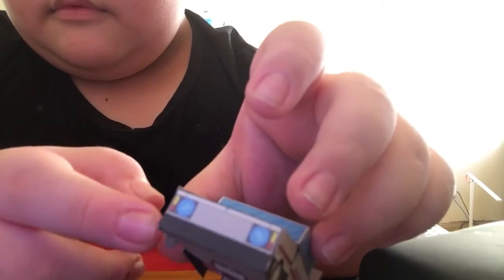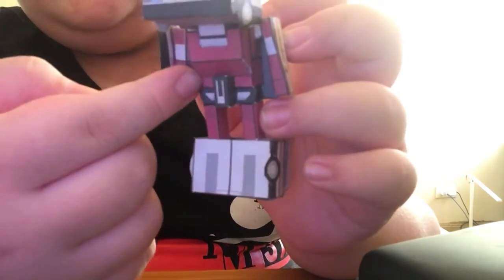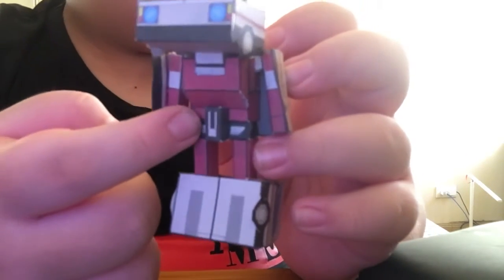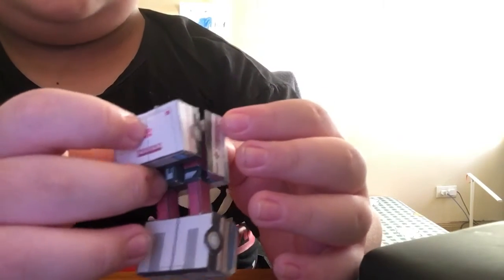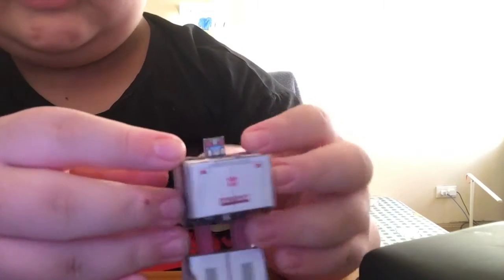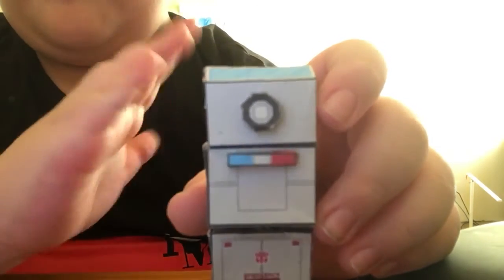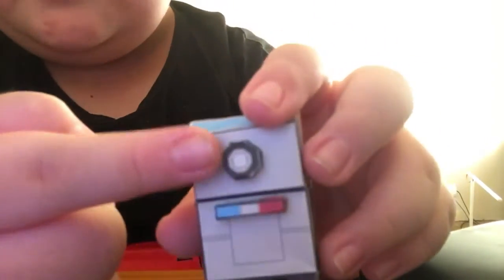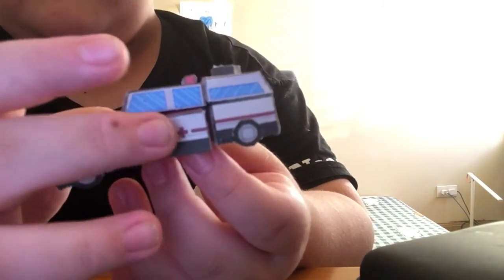The 3rd Shoutout!!!!!!!!!!!!!!! (Ratchet)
This is Halloween special
And happy Halloween everyone!

And Happy Halloween guys!